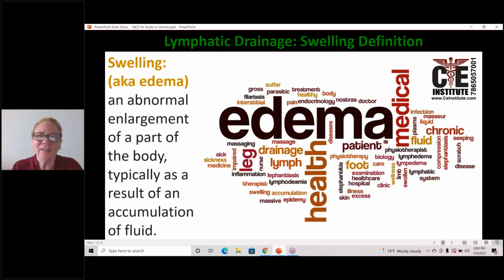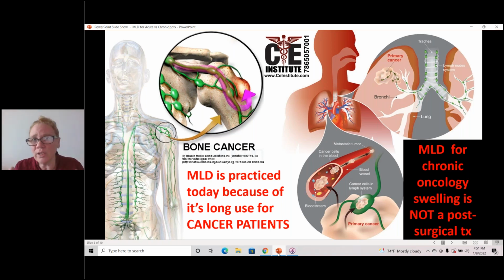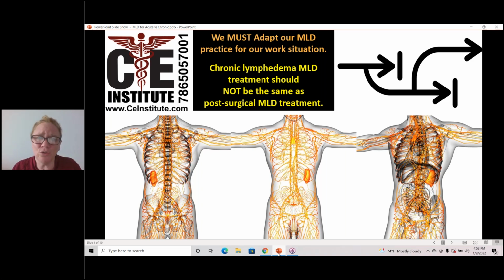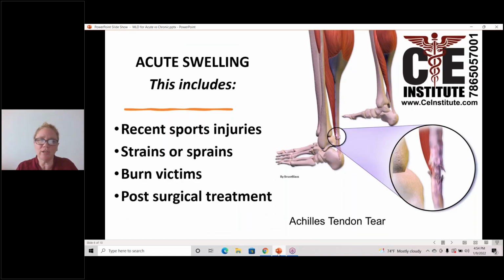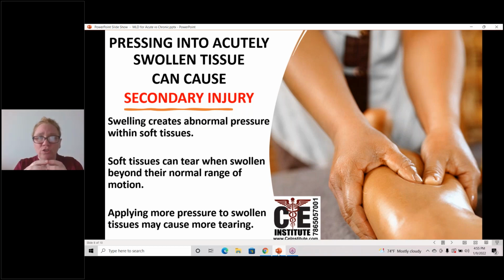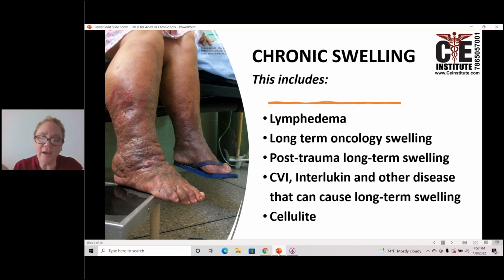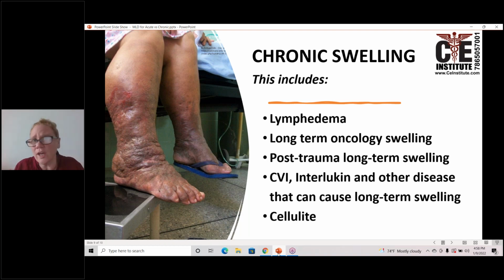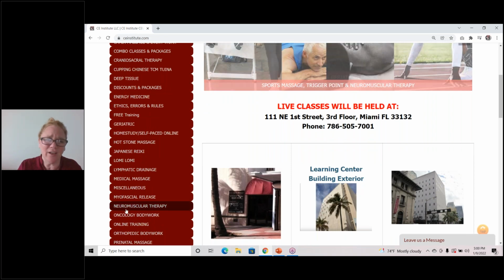Is Manual Lymphatic Drainage Different Between Acute Post-Surgical & Chronic Treatment? YES - IT IS!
Old school manual lymphatic drainage (MLD) techniques were primarily developed and practiced as a chronic treatment for medical conditions such as lymphedema. These old school "gold-standard" protocols may not be appropriate for acute post-surgical MLD sessions.